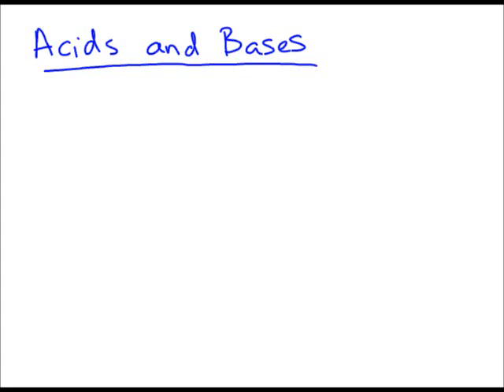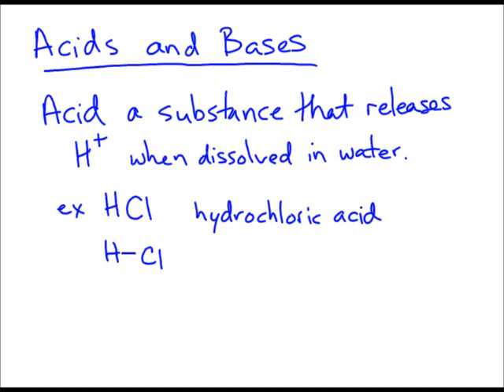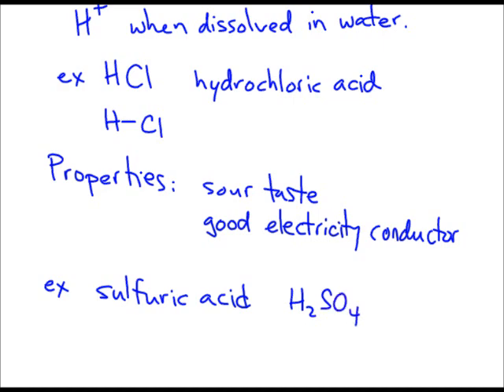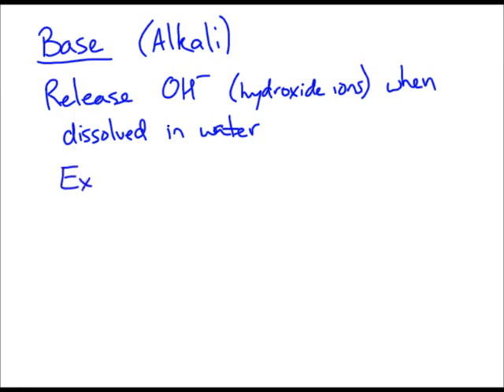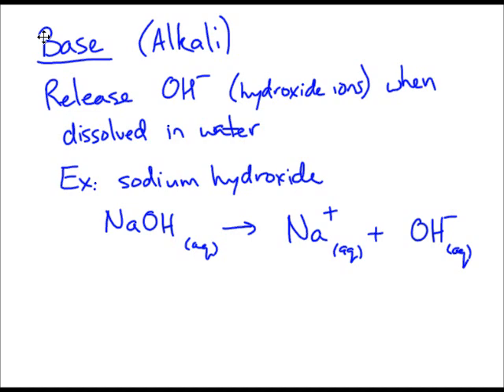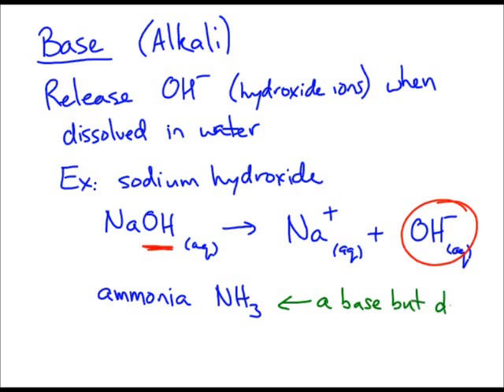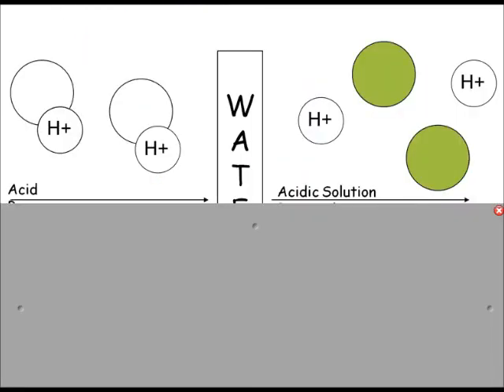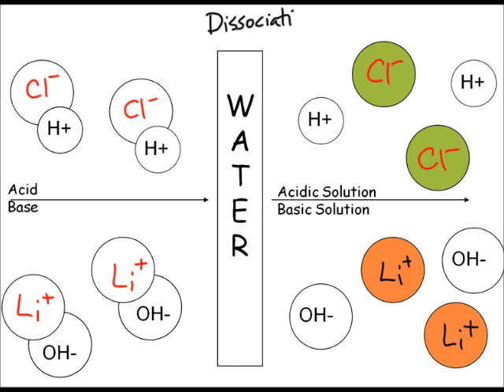Intro to Acids and Bases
This video looks at the differences between Acids and Bases. It mentions properties of each and provides examples of how these compounds dissociate when placed in water to create the aqueous ions.